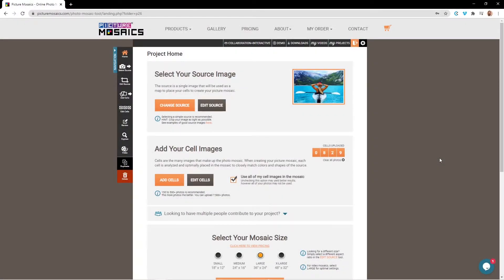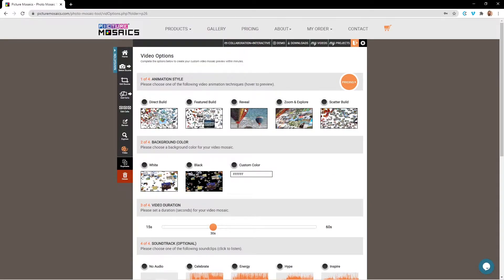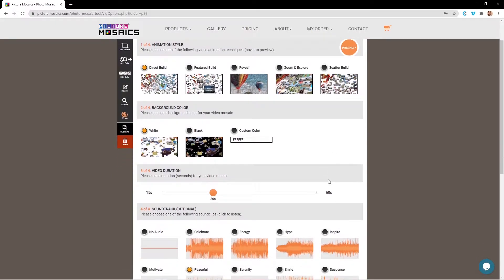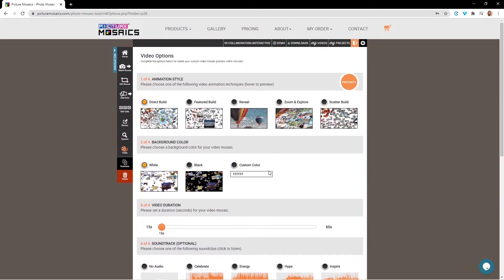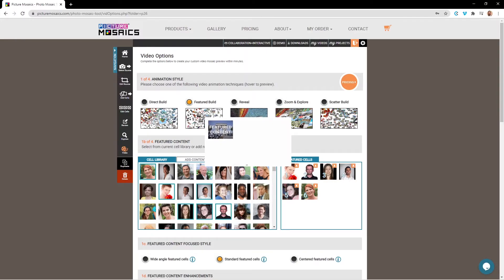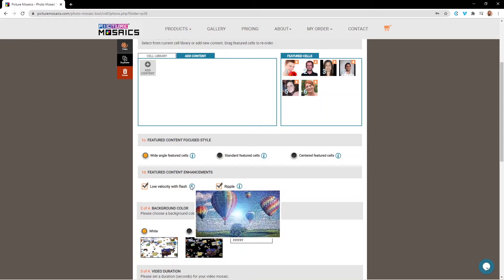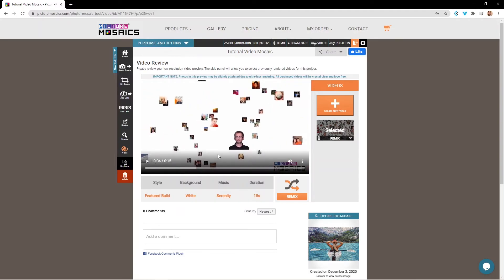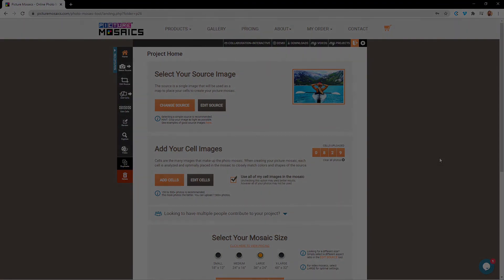Online Mosaic Tool Episode 7: Creating a Mosaic Video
In this video we will review how to create and customize your photo mosaic video using the Online Mosaic Tool.